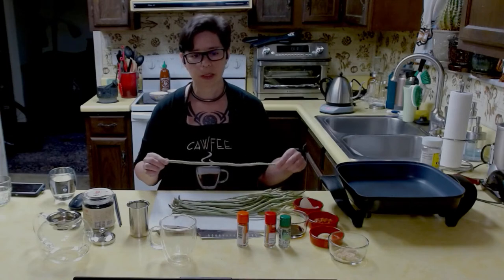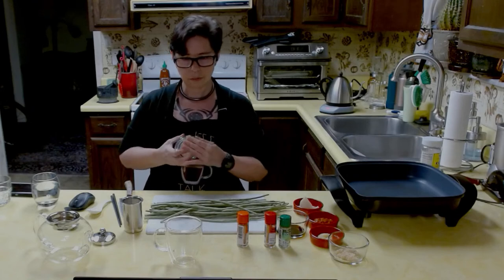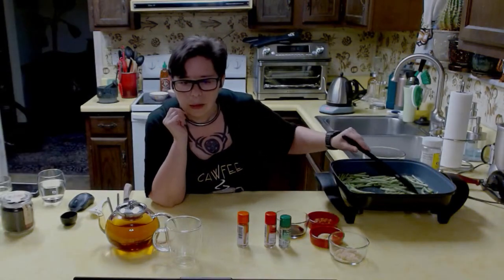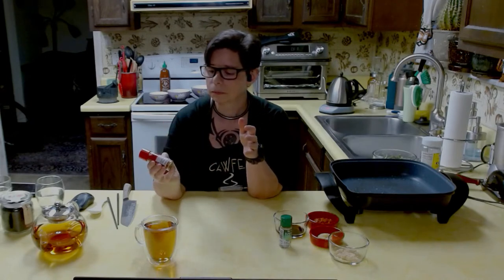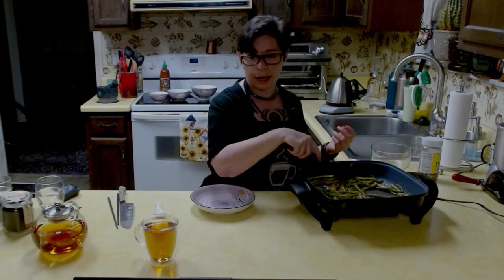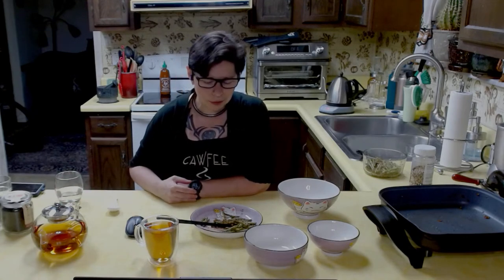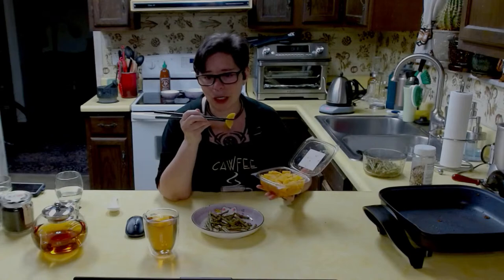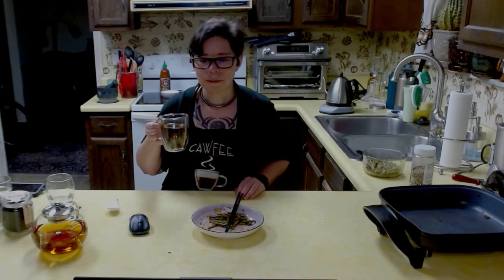Sunday CAWFEE Talk - Tieguanyin Hong Tea & Chinese Long Beans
Like all the cool embroidered things a bunch of keto channels are sporting? Get your own from beloved community member, Sharon at her site:
What about some of the tea things I’ve shared? Need a good start on your own teaware or tea journey?